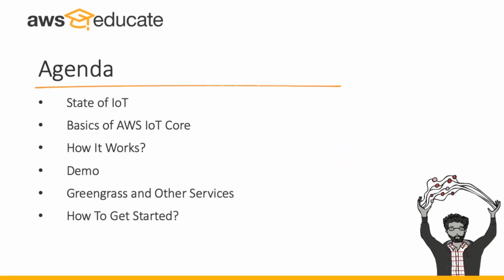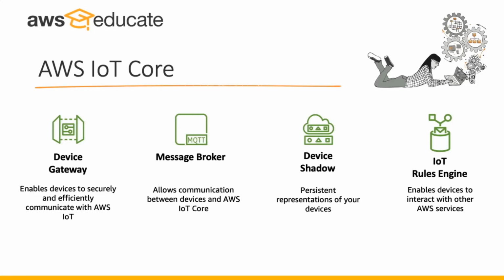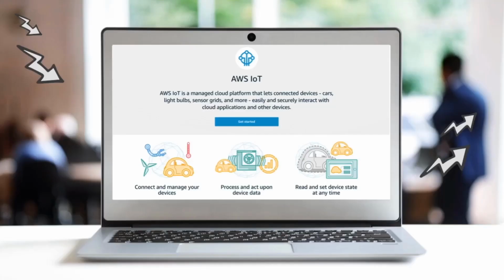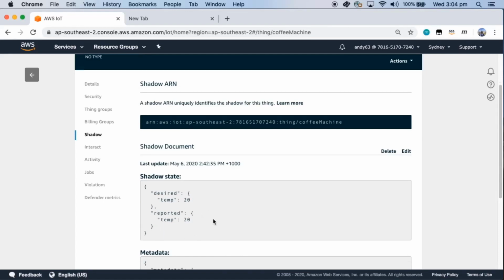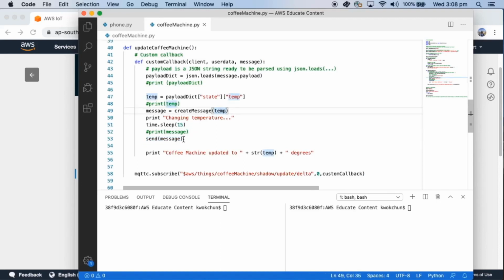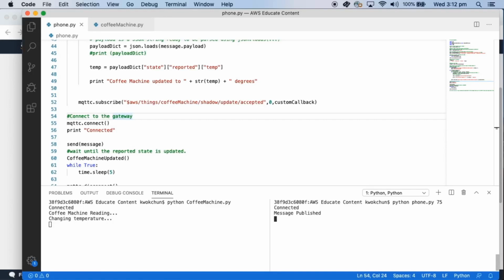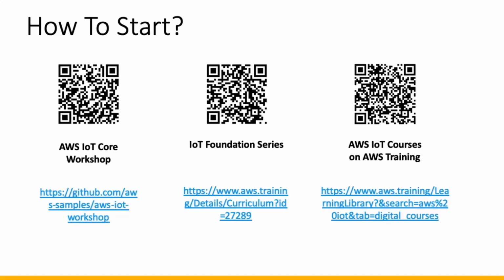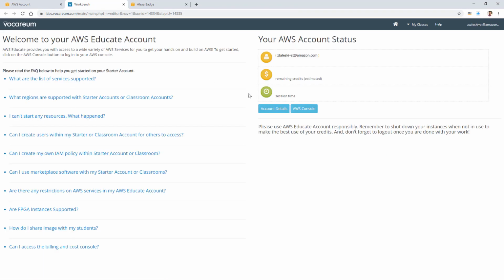Smart Devices and Internet of Things (IoT) with Andrew Kwok | AWS Public Sector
Today, smart devices are becoming more prevalent within society with devices being used in smart buildings, everyday households and industrial environments. Many people have used smart devices but how does it actually work under the hood?

How do these devices get controlled via smart phones? How can I create my own smart device using AWS IoT? Within this introductory level webinar, we will be answering these questions and focusing on smart devices and the Internet of Things (IoT). You will be learning about how smart devices are currently used globally and understand the basic concepts of how AWS IoT works. There will also be an example of how AWS IoT can be applied to a smart coffee machine with a general walkthrough of the service via the AWS console. Come join the webinar today and learn about the technology behind all smart devices that you use.